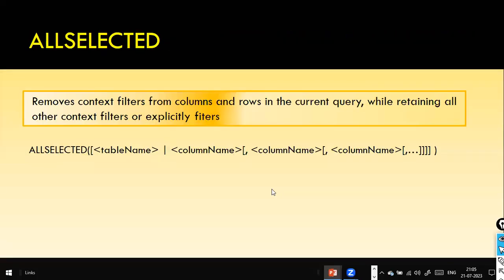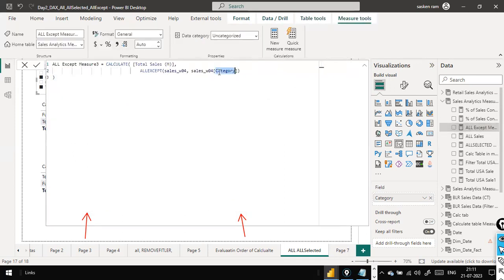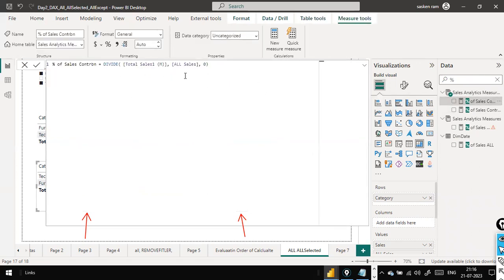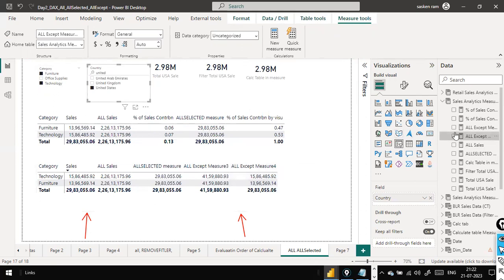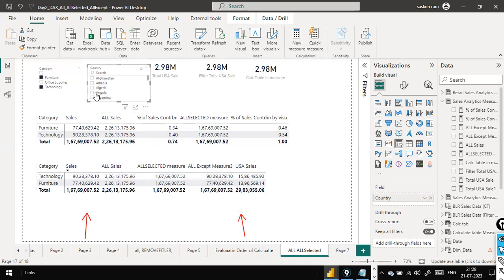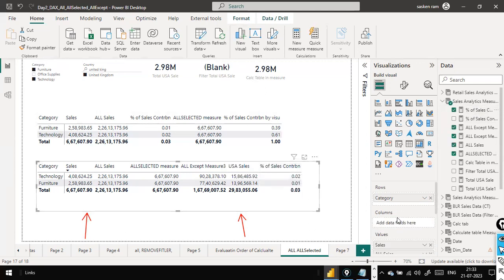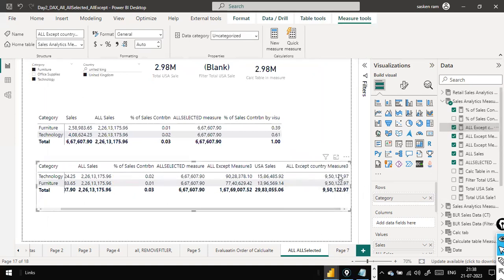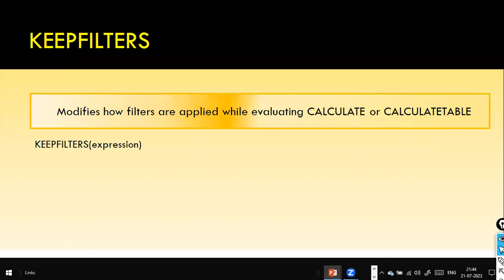All Except, Keep Filters in DAX